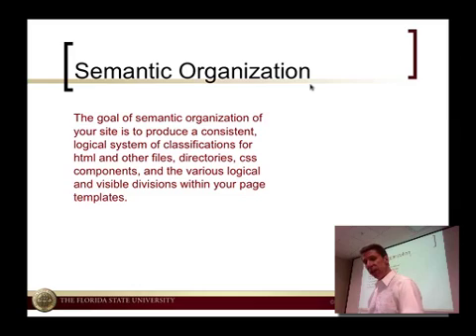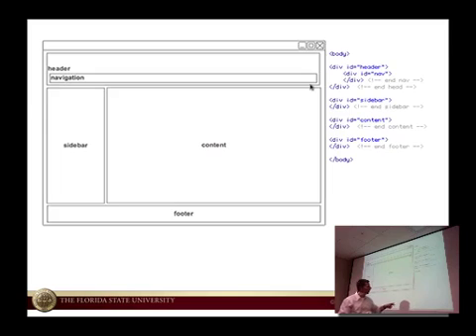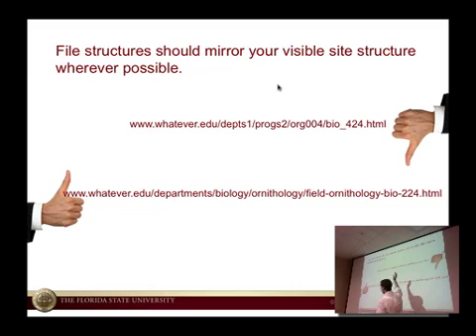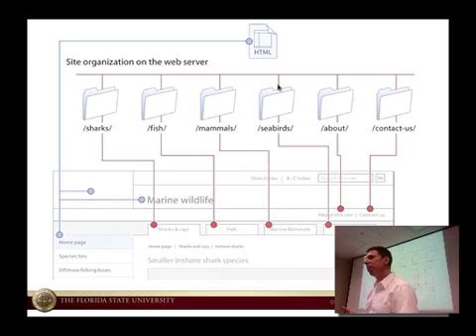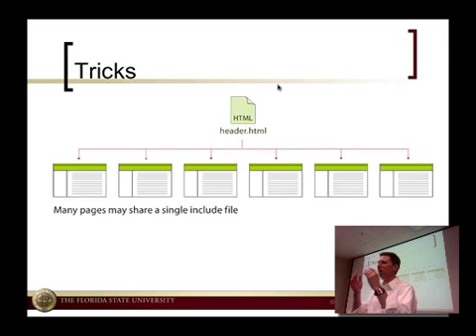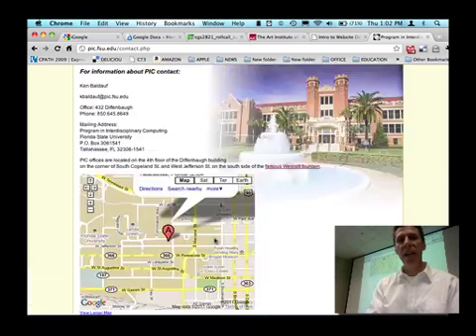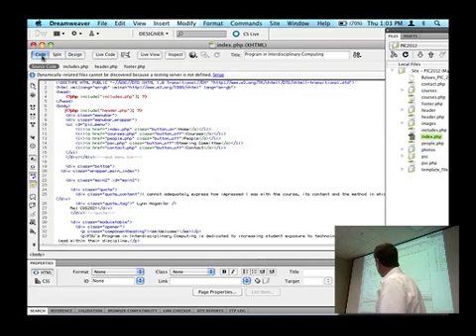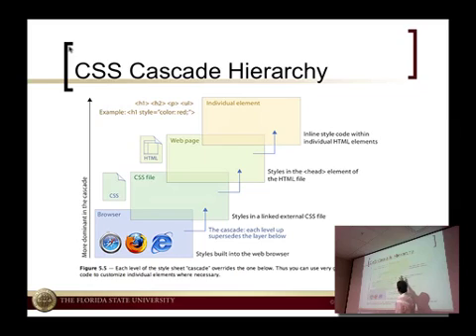Graphics Editing with Adobe Fireworks Part 2